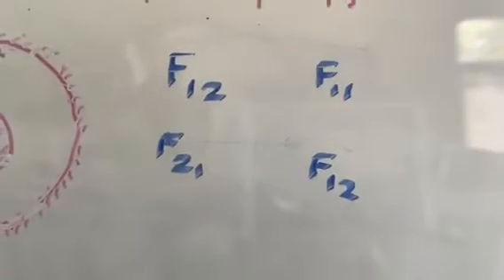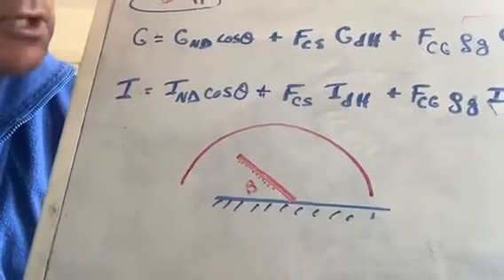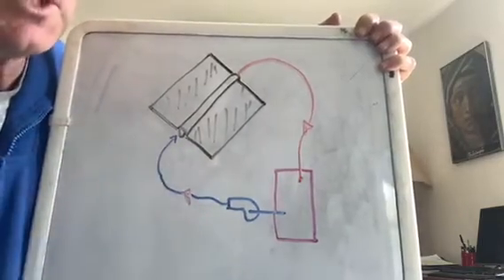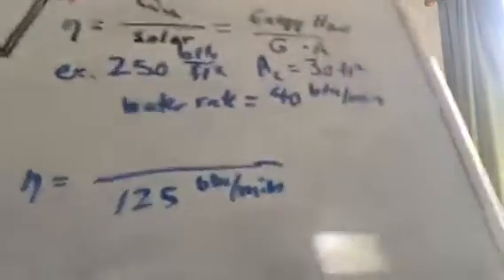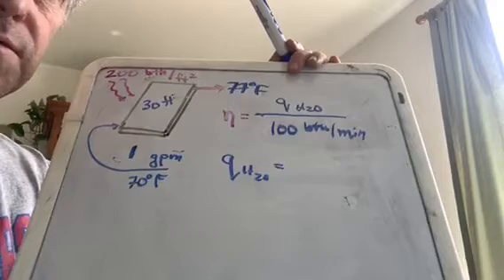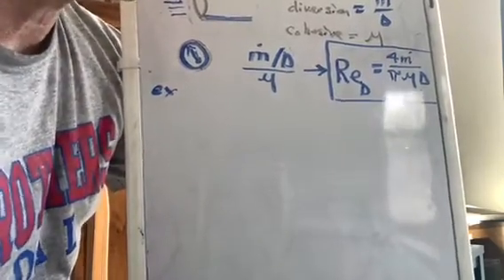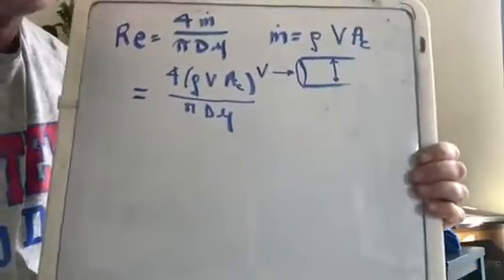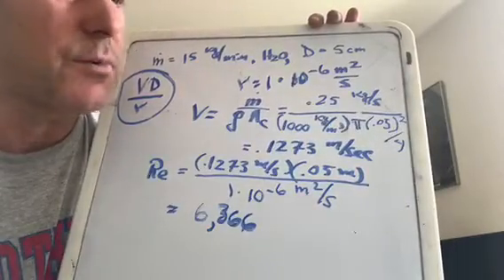Flow Thru Collectors